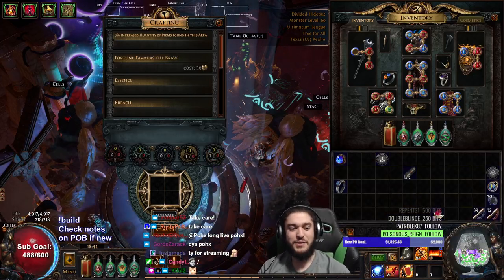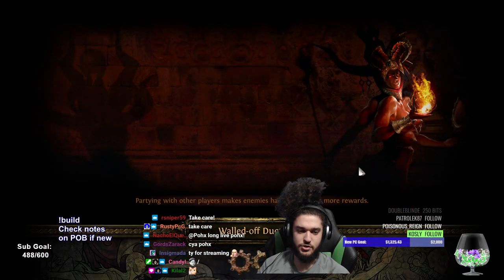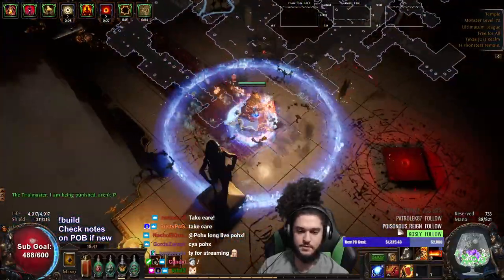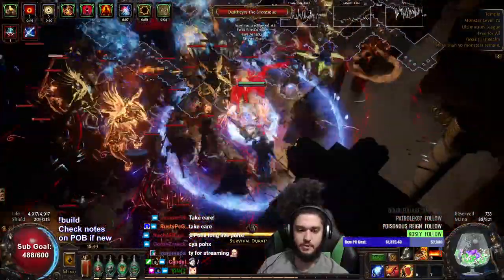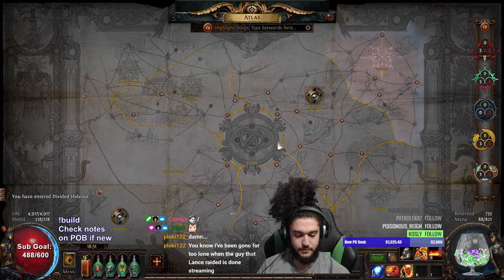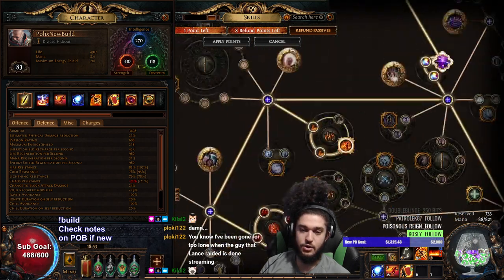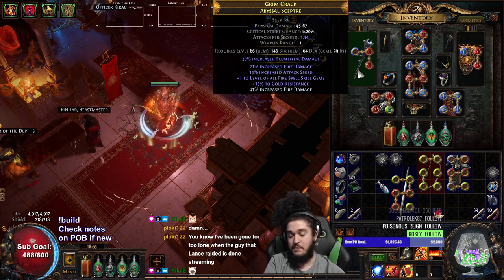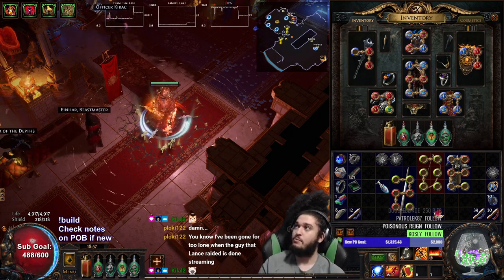Path of Exile 3.14 | Ultimatum Day 1 Righteous Fire Progress